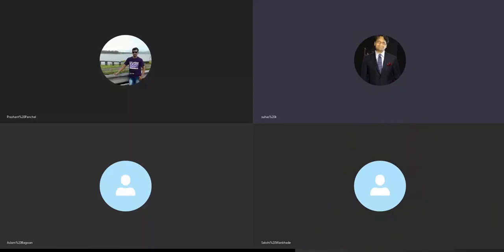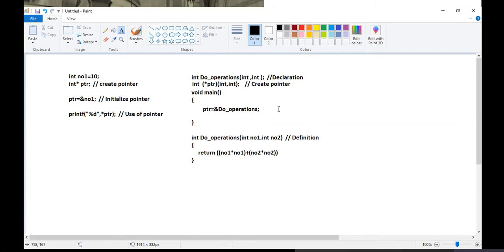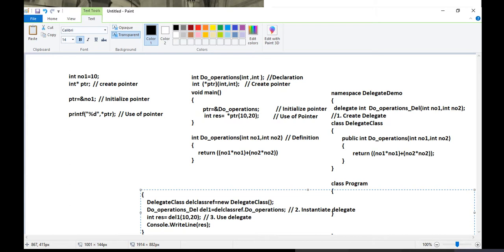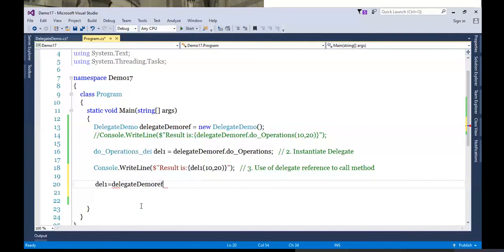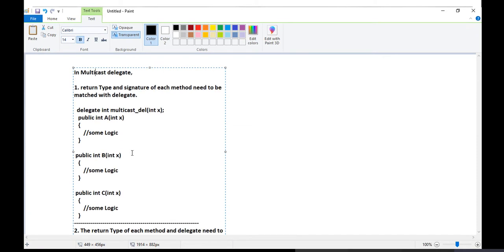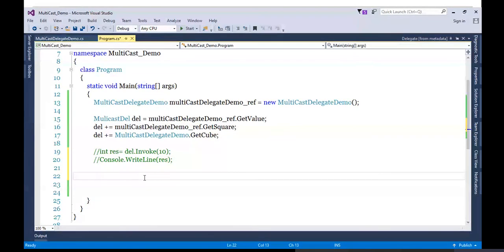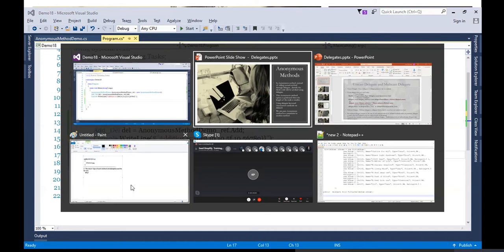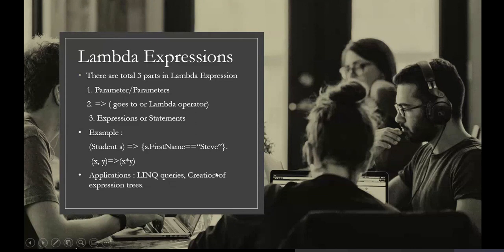Delegates and Events part 1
Basics of Delegates